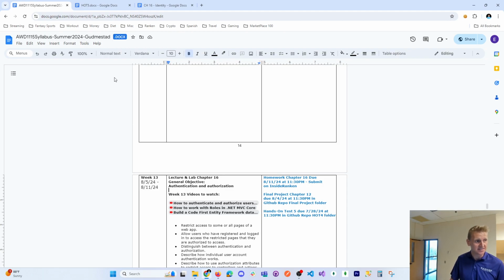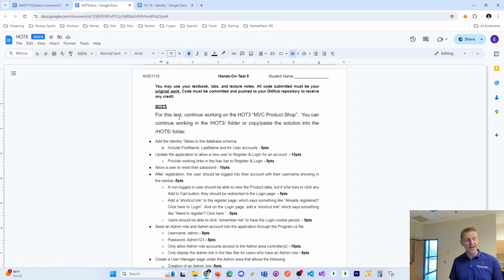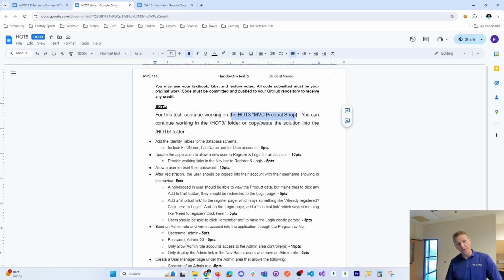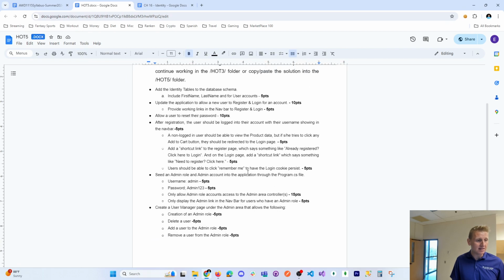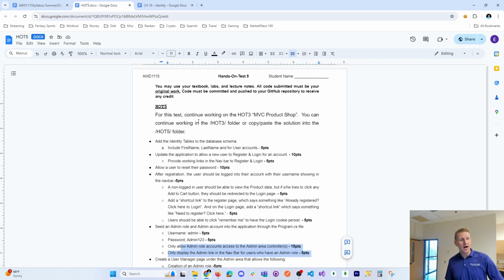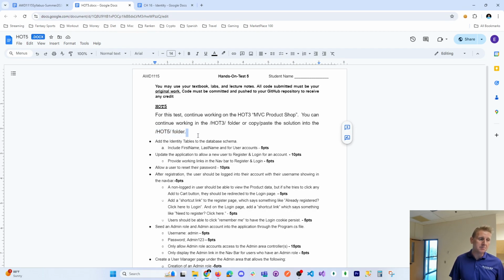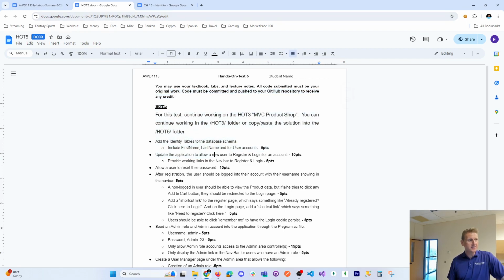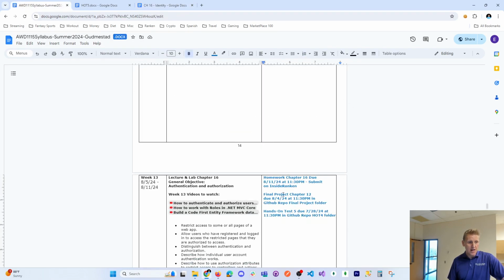Week 13 Syllabus Overview